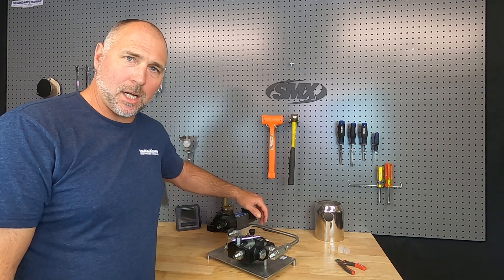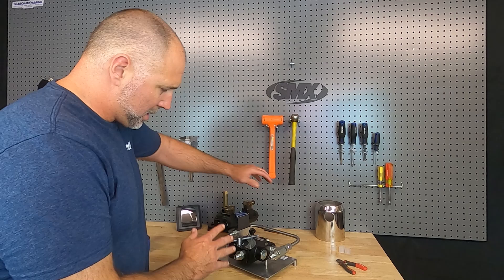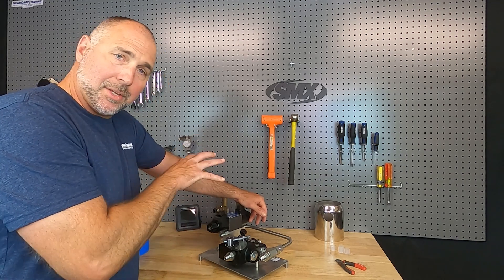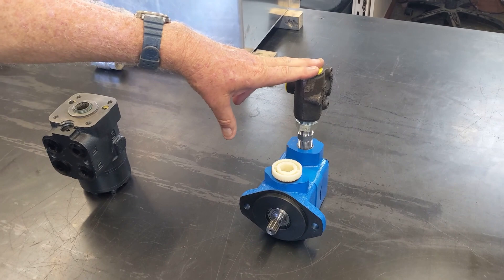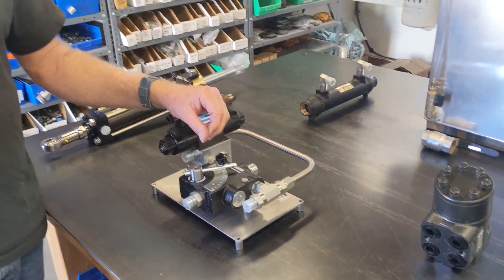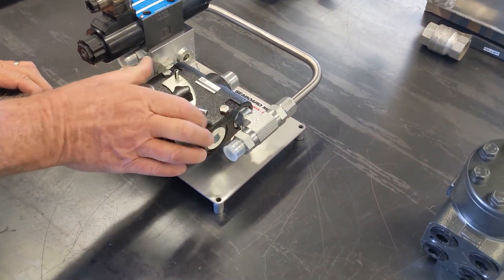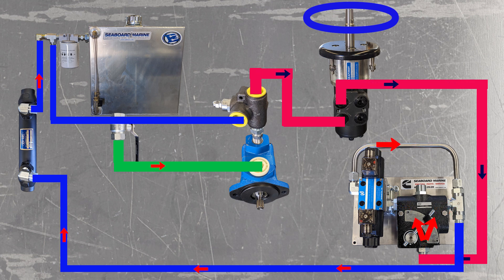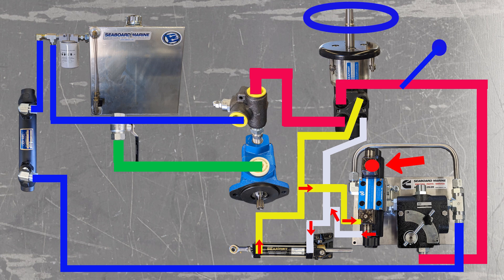Product Spotlight: SMX Power Steering Autopilot Assembly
In this video we explain our SMX hydraulic power steering autopilot assembly. This assembly makes  it easy to add autopilot to a hydraulic power steering system.  The unit is assembled with a mounting plate, and pre plumbed with a flow control, directional control valve, manifold and some additional fittings and tube to vastly simplify the installation.